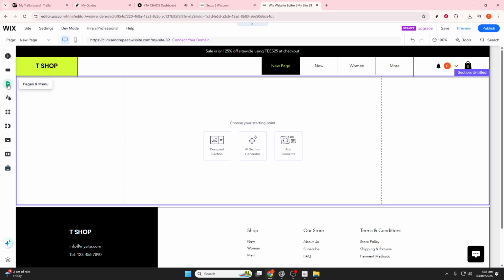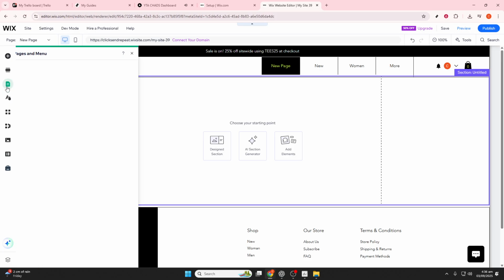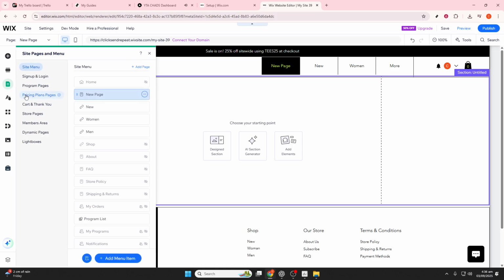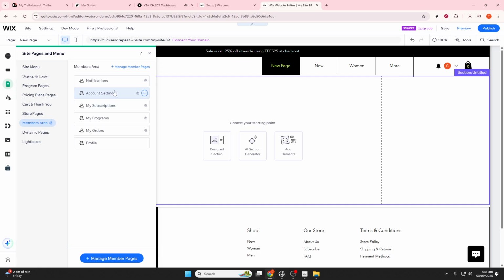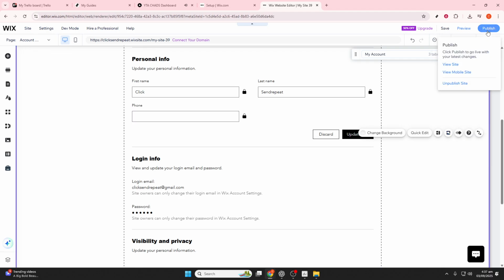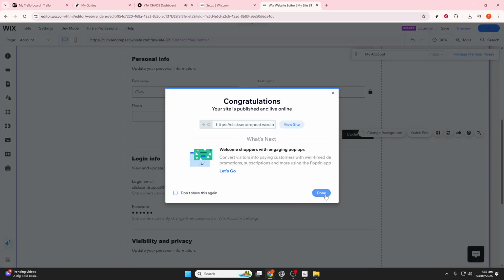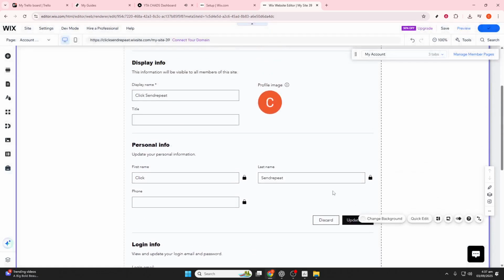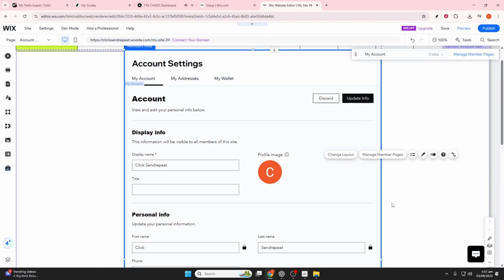How To Sell Guest Post On My Own Website Made On Wix Tutorial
Selling guest posts on your own website made with Wix can be a great way to monetize your blog while providing exposure to other businesses, brands, and writers. Guest posting allows companies and content creators to publish articles on your site in exchange for a fee, giving them valuable backlinks, brand awareness, and authority in your niche. In this step-by-step tutorial, you’ll learn exactly how to set up a system on your Wix website to sell guest posts professionally. We’ll cover how to create a dedicated “Write for Us” or “Submit Guest Post” page, set clear publishing guidelines, and integrate secure payment options using Wix Payments or third-party tools like PayPal and Stripe. You’ll also discover how to build submission forms to collect article pitches, manage approvals, and automate communication with contributors. This guide will show you not only the technical setup but also best practices for pricing guest posts, attracting quality contributors, and maintaining your website’s credibility while earning income. By the end of this tutorial, you’ll have a smooth process for selling guest posts on your Wix website, opening up a new revenue stream while growing your site with fresh, relevant content.